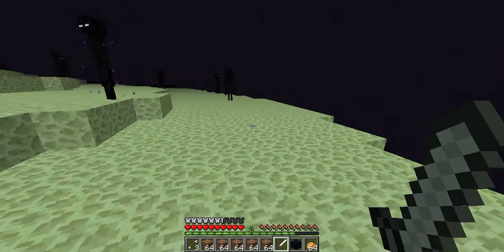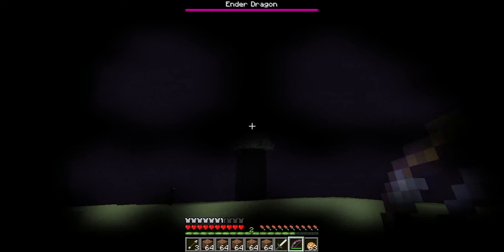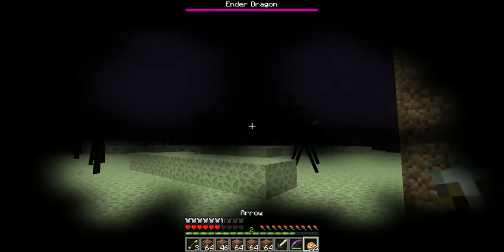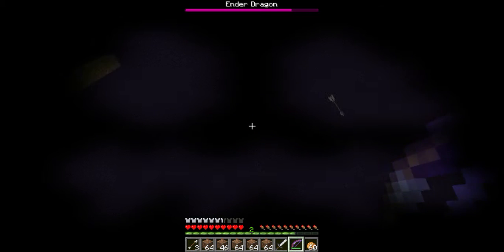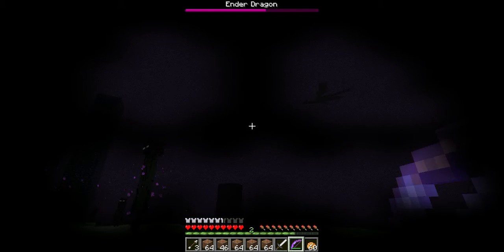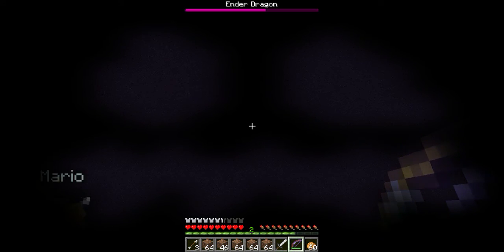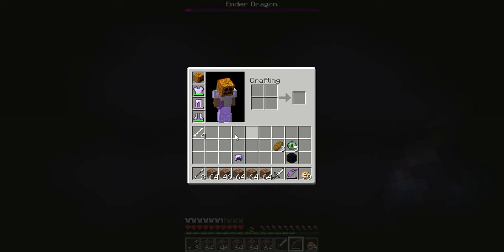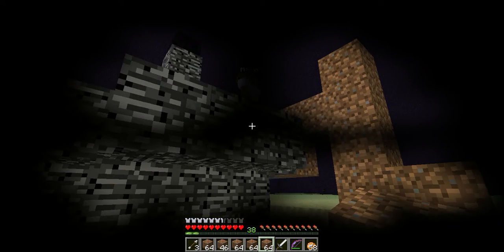How to kill the ender dragon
Hey guys today i am showing u the easiest and cheapest way to defeat the ender dragon with ONLY iron armor. Mario was helping me but it is also possible with one player cause no one of us did die. Hope it was helpful!